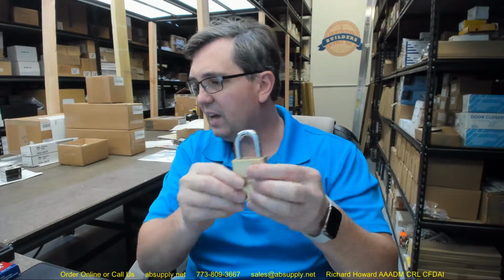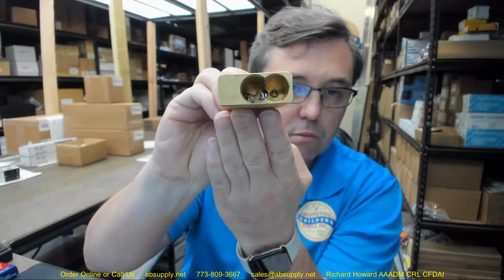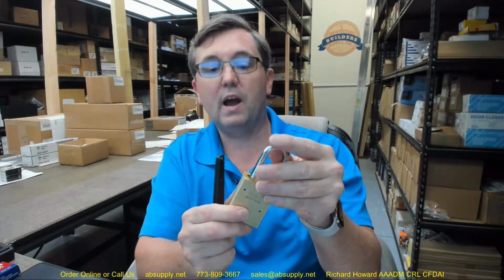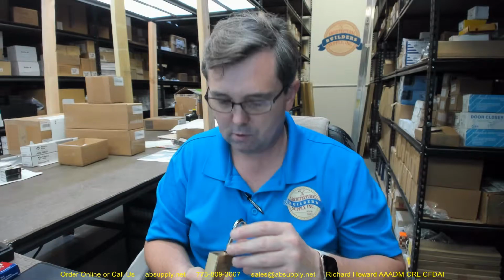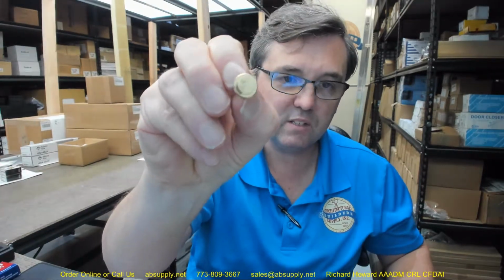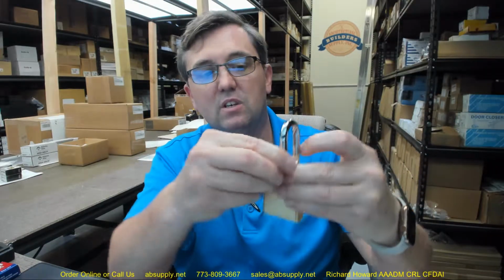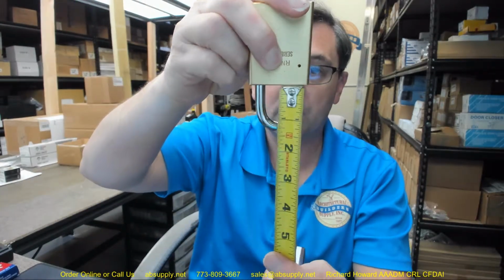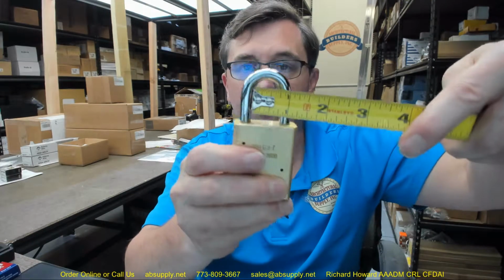American Lock A3600WO Solid Brass Key In Knob Without Cylinder Padlock